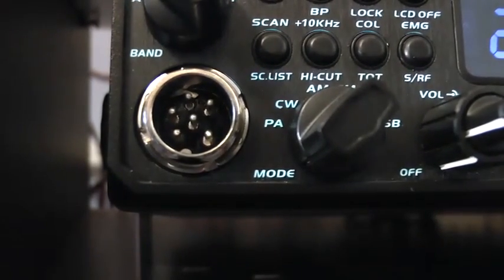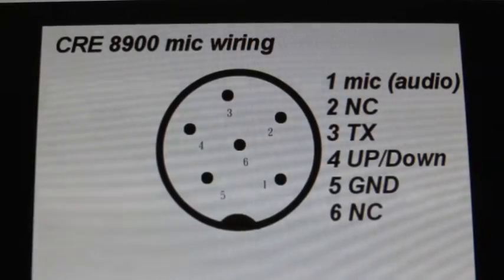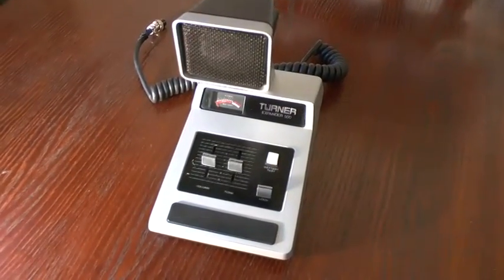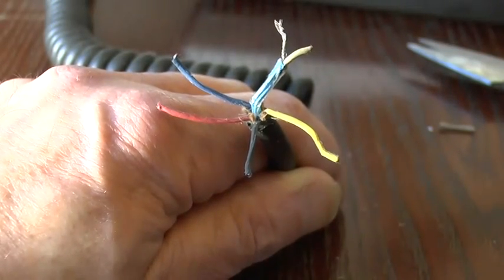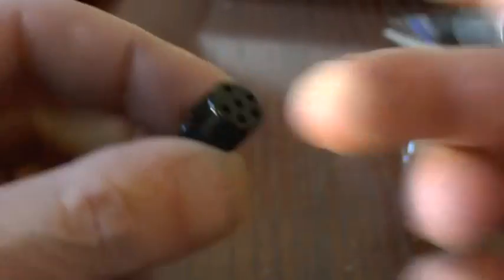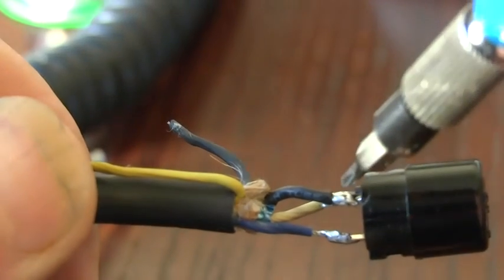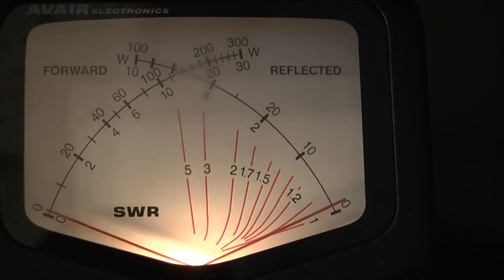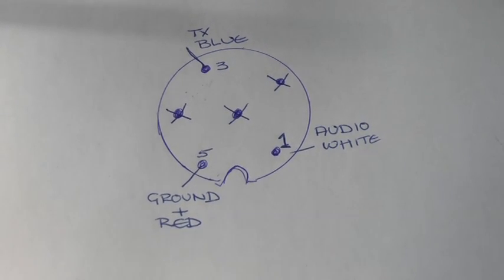Turner Expander 500 wiring to CRE 8900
CB Radio Microphone wiring guide for a CRE 8900 Transeiver and a Turner Expander 500 base station microphone.